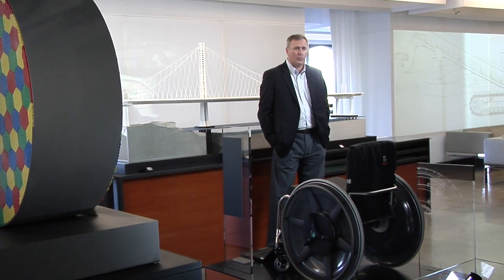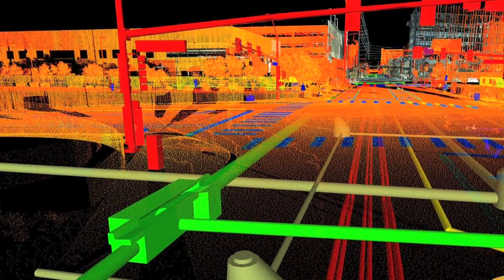ReCAP 2015 Video Reality Capture Vision